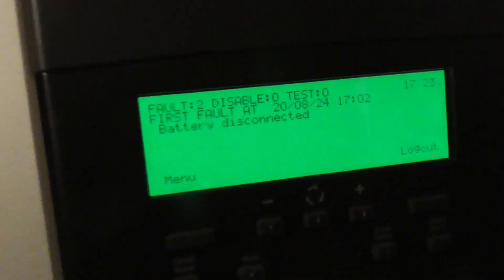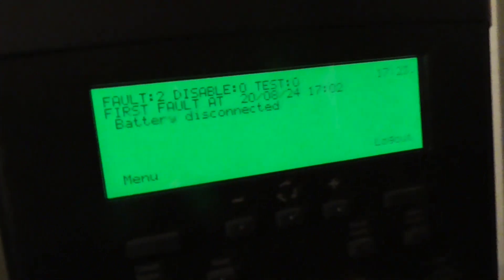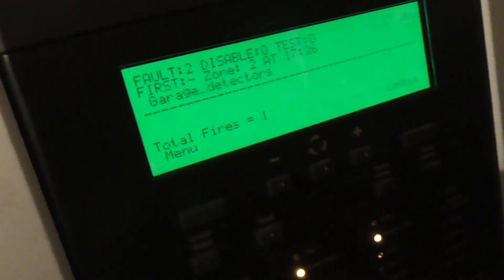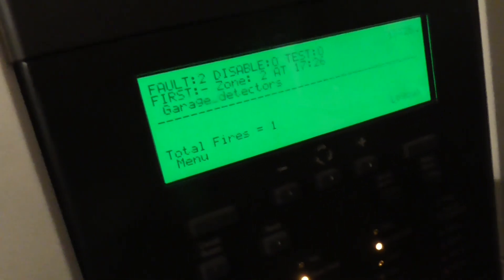Gent Garage Addressable System Test 11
Welcome to System Test 11 of the Gent Nano garage system.

Today I will be testing both call points and the new Gent S4-771-S detector.

Epilepsy Warning: Video contains strobes and VADs